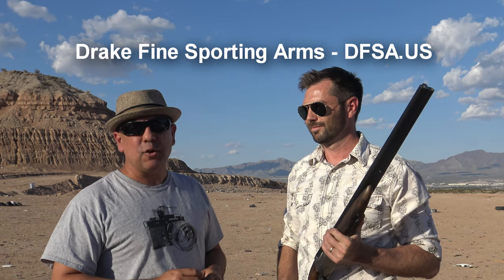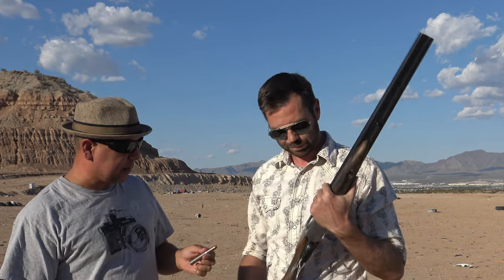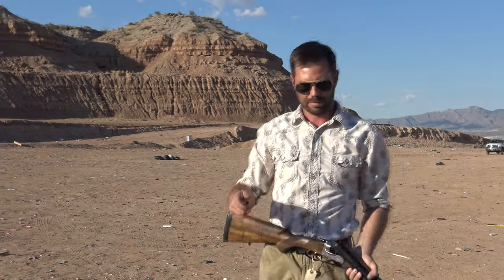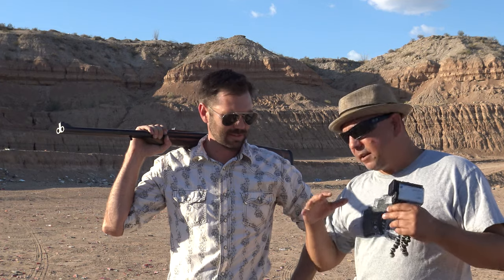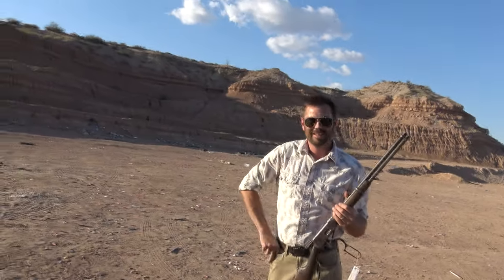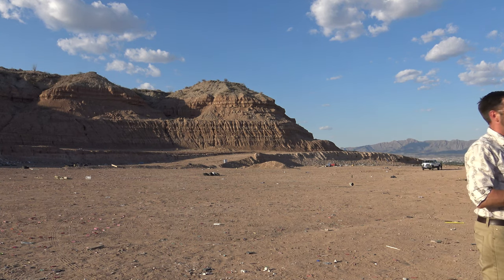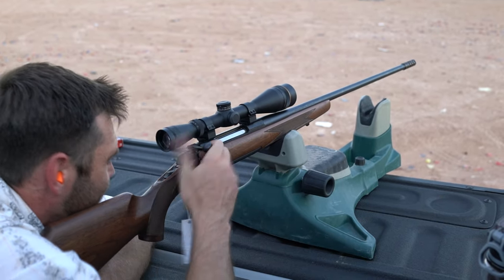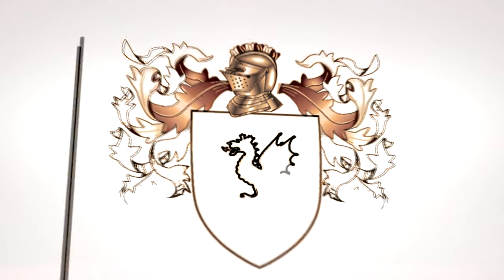470 Nitro Express - Searcy Double Barrel Hunting Rifle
Scott Drake of Drake Fine Sporting Arms invited me out for a unique opportunity to film him test firing a Searcy Double Barrel hunting rifle which shoots the massive 470 Nitro Express cartridge.

There was no way I was going to pass up a rare chance like this. The 470 Nitro Express is a hunting round for extremely large game like Rhinos, elephants and the like. Very cool.

Spoiler alert: bloopers at the end of the video.